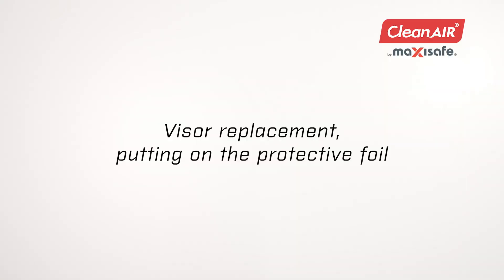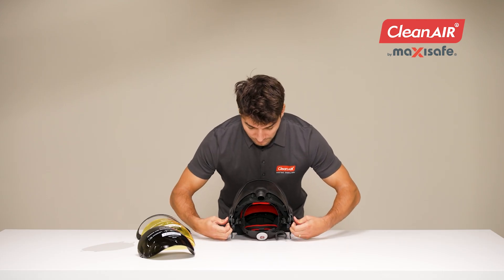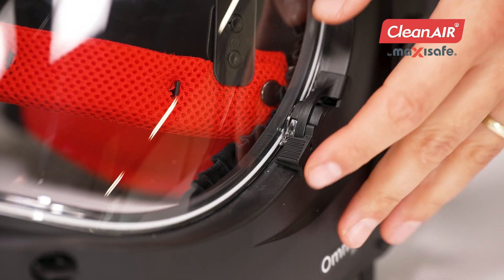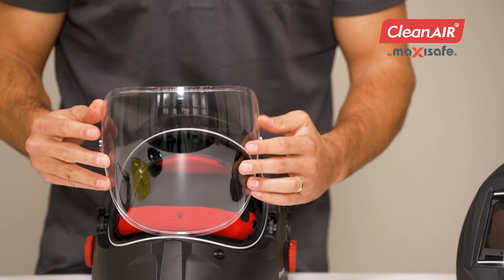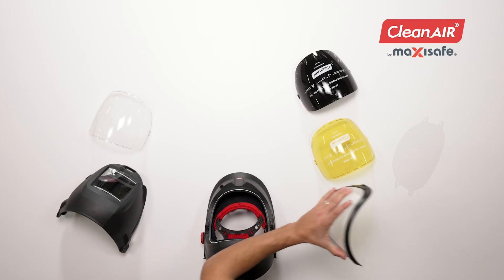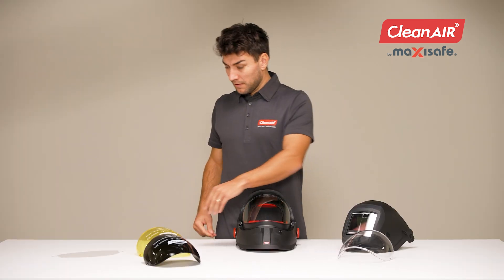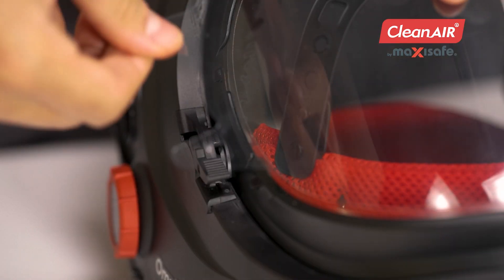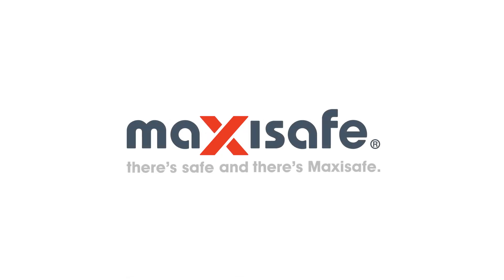CleanAIR Omnira COMBI Air (Part 8) Visor replacement, putting on the protective foil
Maxisafe is a trusted safety equipment supplier in Australia, offering a comprehensive range of high-quality products directly through our 'Preferred Distributor' Network.